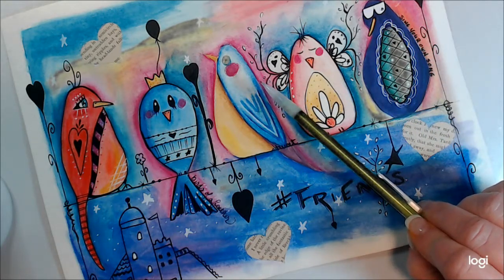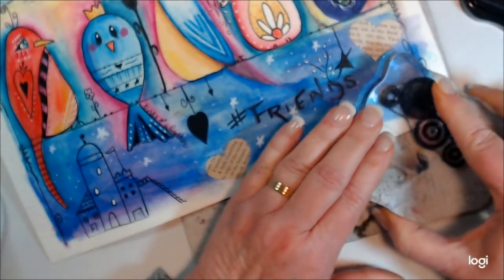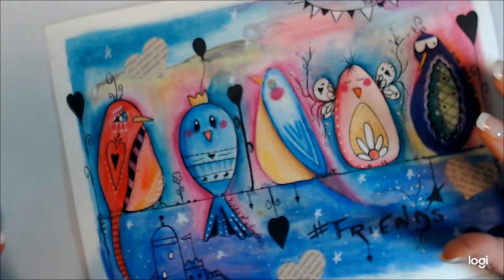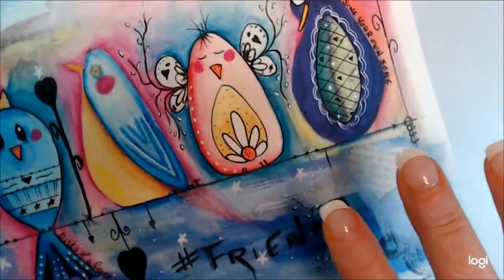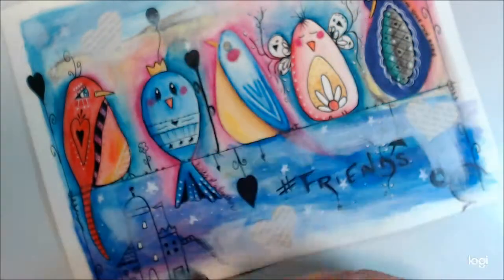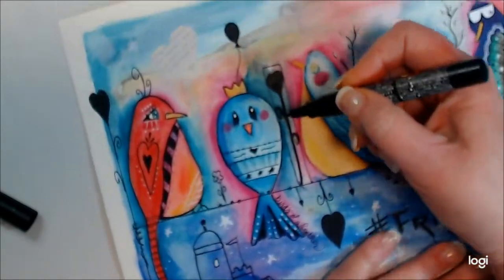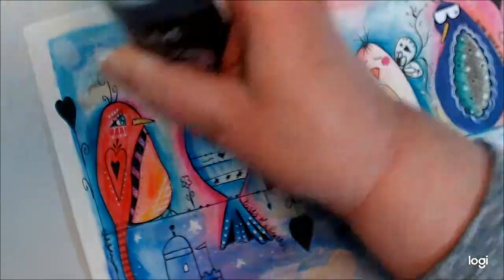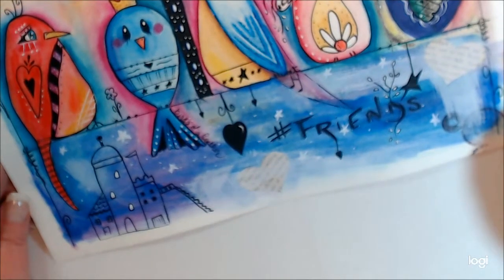Craft Room Fun-whimsy watercolor and mixed media art-session two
This video continues session one, this time learn from my mistakes and see how I address them to end up with a successful project. Watch as I doodle and bring this project to an end!